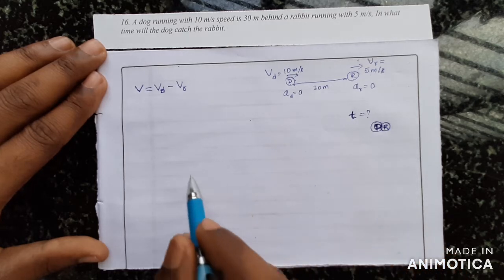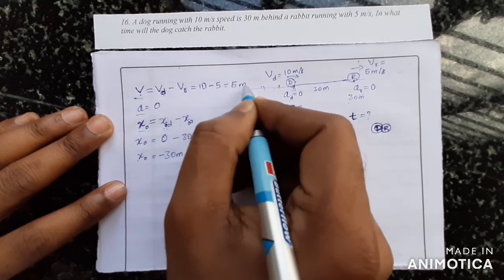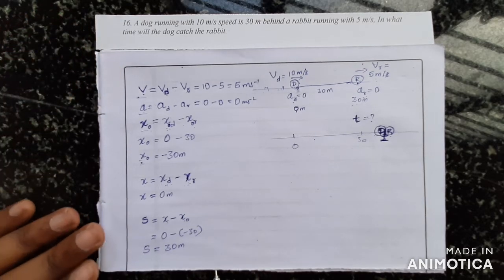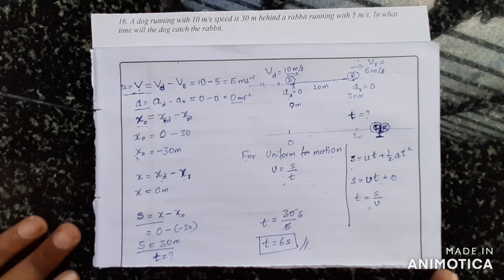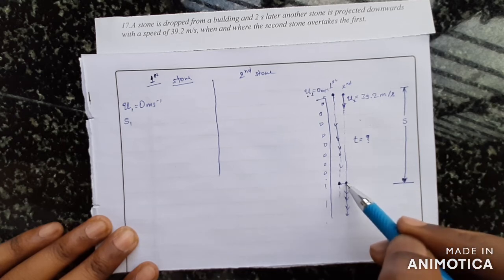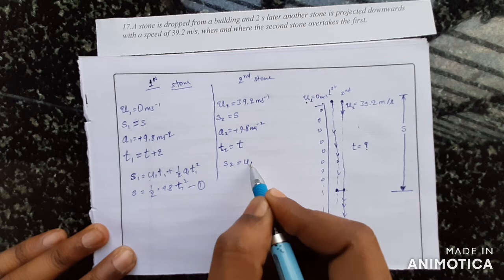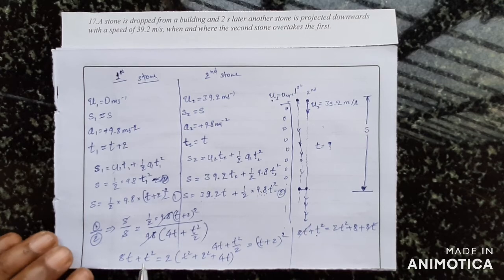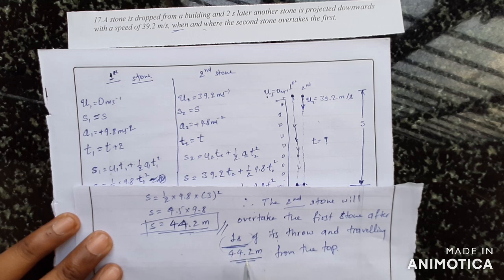P-21 Motion in a straight line